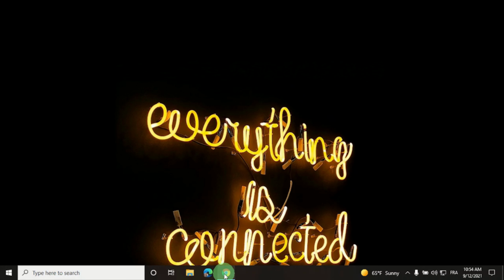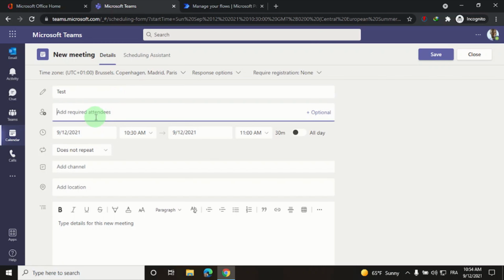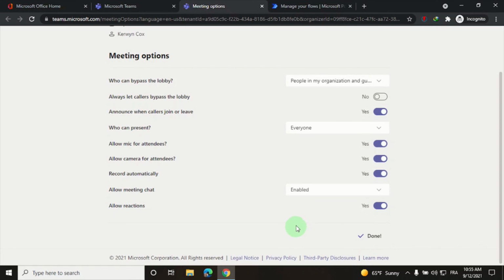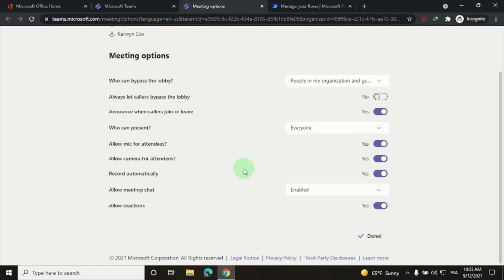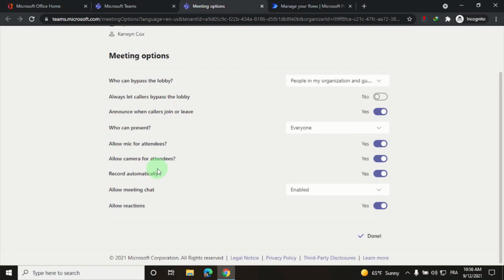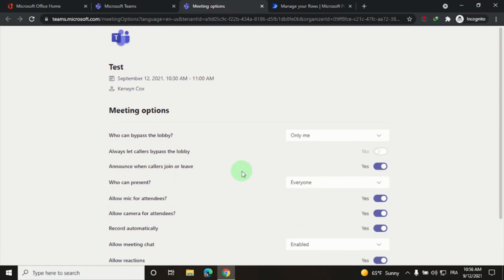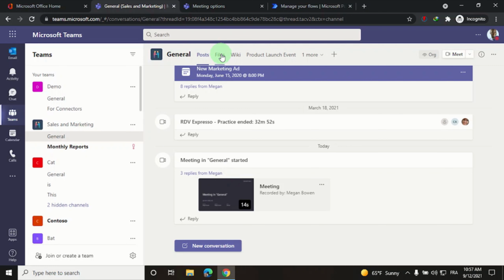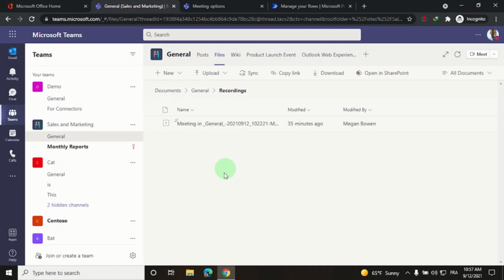How to automatically record a meeting in Teams?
Do you sometimes forget to record your important Teams meetings? Check out this video to see how to turn on the auto-record feature.